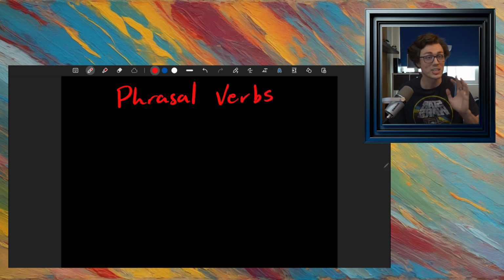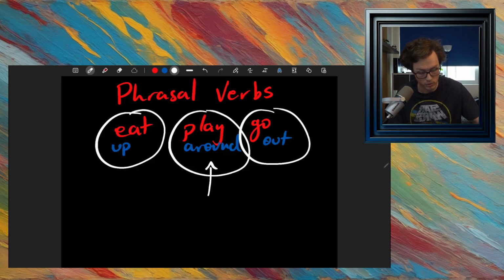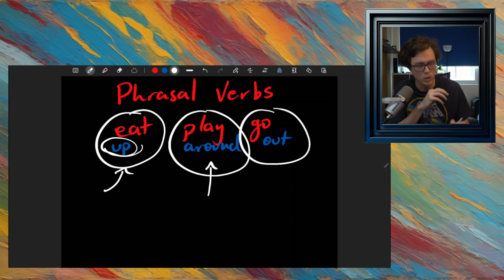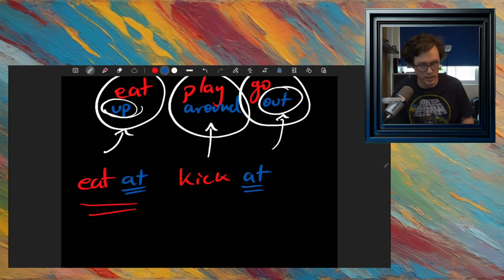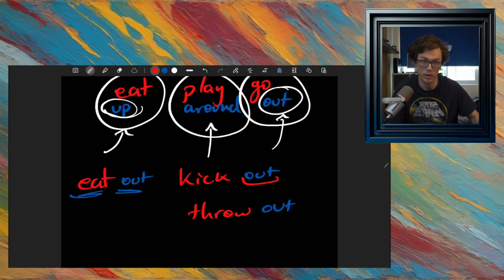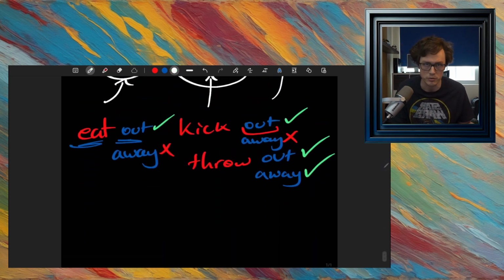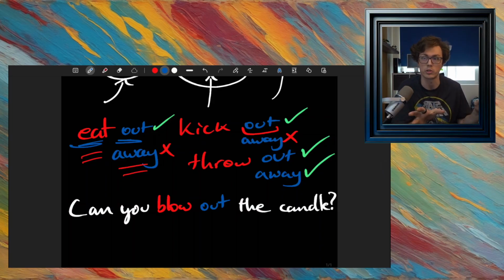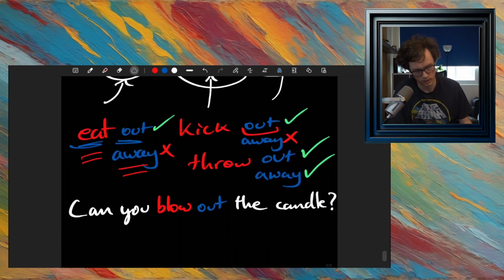How English Works - 1 - Phrasal Verbs